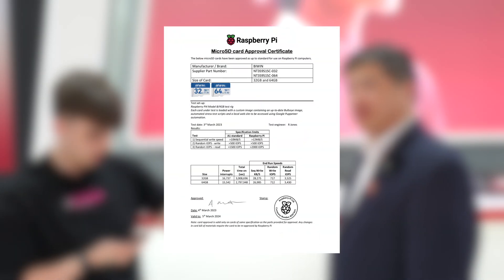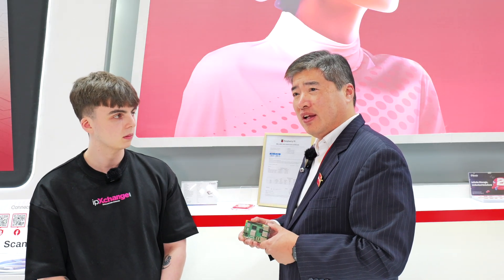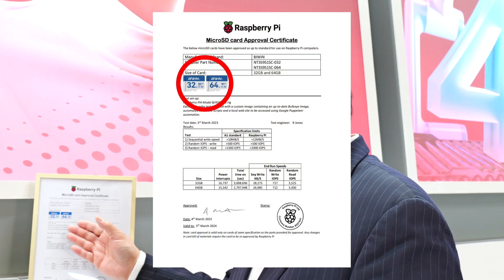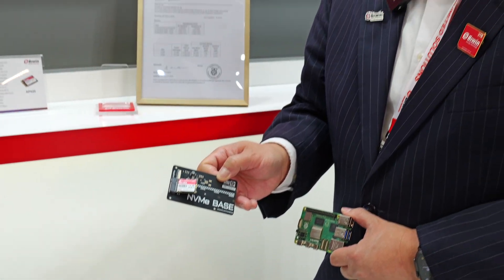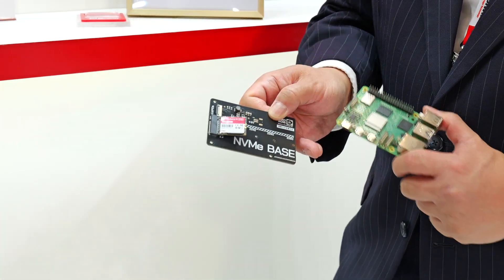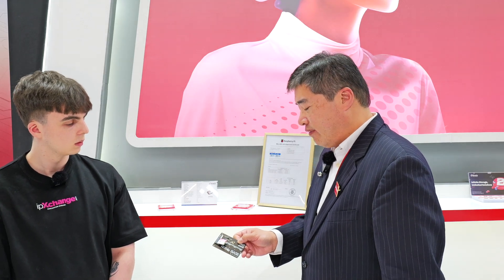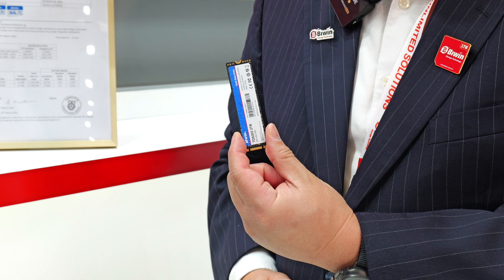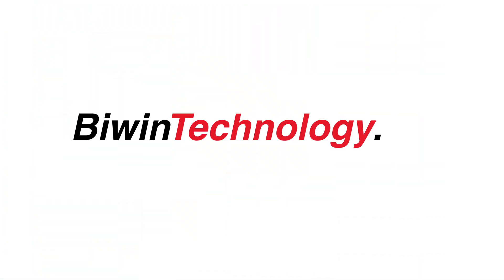How Biwin Became Raspberry Pi Certified...A Gamechanger For Memory!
Biwin is now Raspberry Pi certified – and that means high-speed, high-reliability memory you can actually trust. At Embedded World 2025, we sat down with the Biwin team to explore their newly qualified products:

✅ MicroSD cards for Pi projects
✅ Compact M.2 2230 SSDs in 256GB & 512GB
✅ Full compatibility with Raspberry Pi systems via HATs
✅ Rugged endurance + speed = no compromises

If you’re building anything on Pi, don’t risk unreliable memory. Biwin has done the work, passed the tests, and earned the badge.

📦 Find Biwin’s certified hardware at: [Your preferred distributor or biwintech.com]